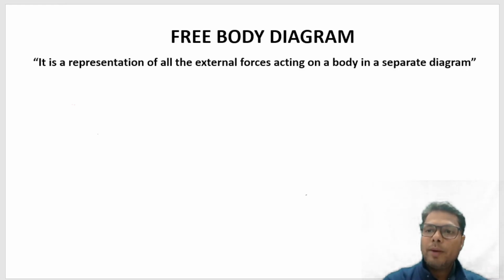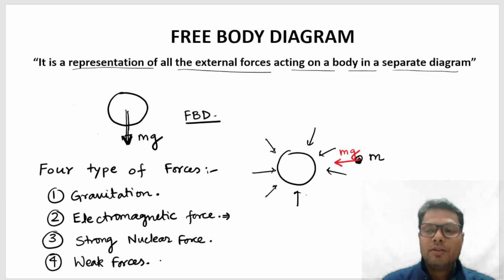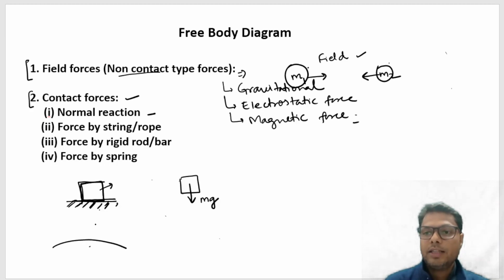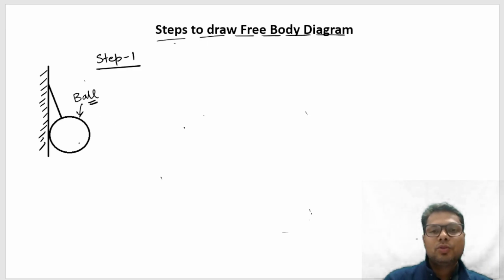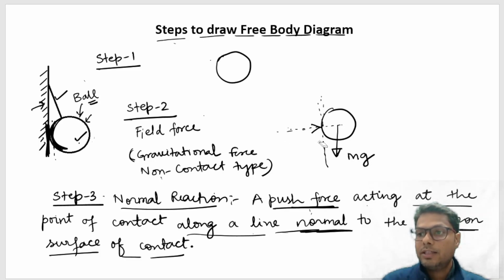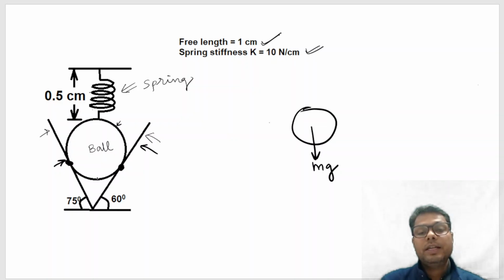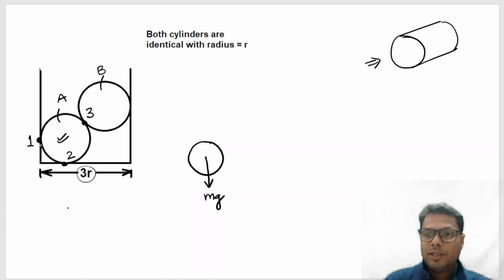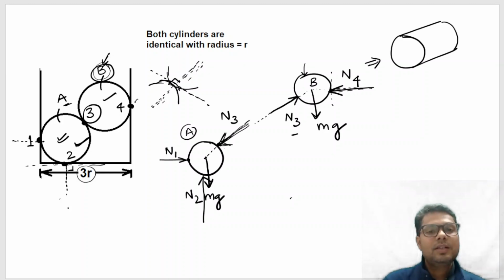FBD L 1